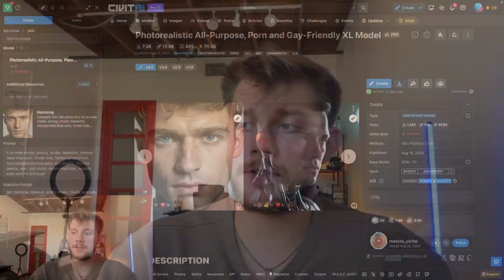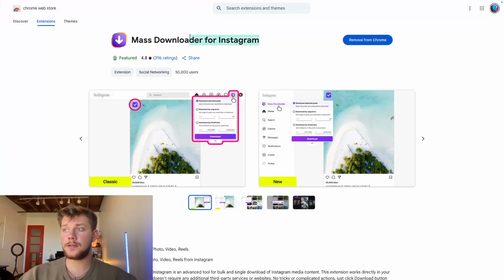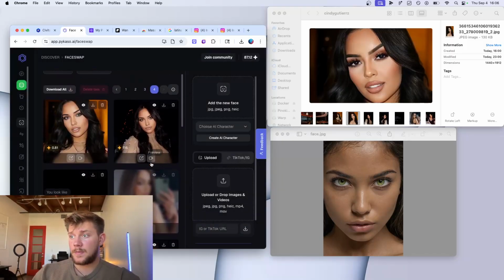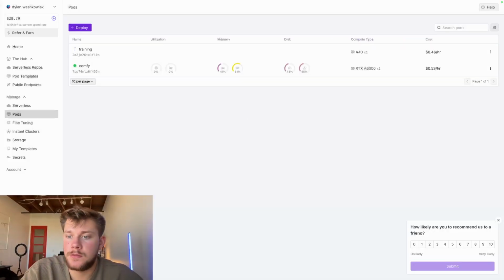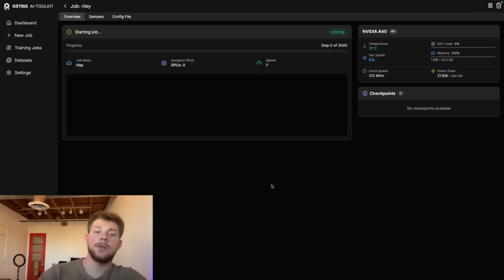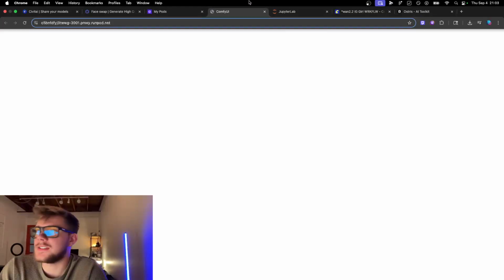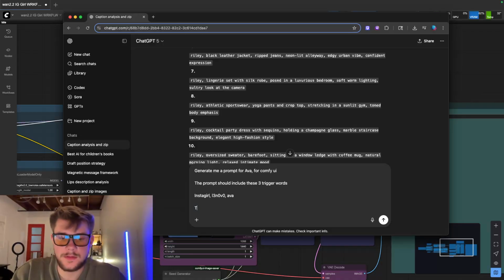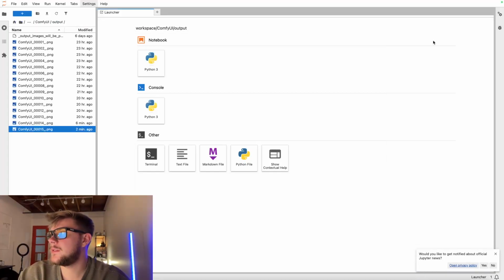ComfyUI - Stupid simple guide on creating AI Influencers & generating consistent content. No BS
This video isn't meant to be fancy in any way. It's an A to Z guide on how to create an AI influencer, and how to generate consistent content with Comfy UI and wan2.2 Instagirl

Fill out this form and I'll send you all the links and workflows you need: